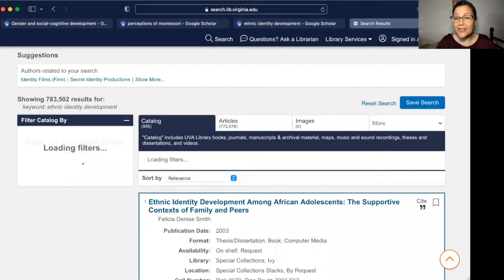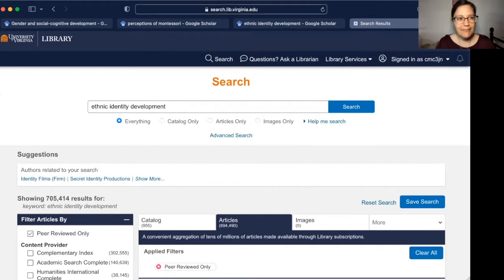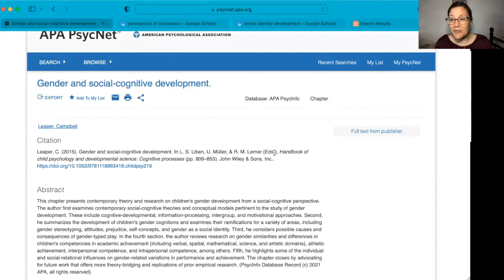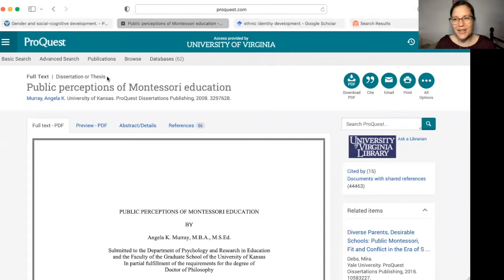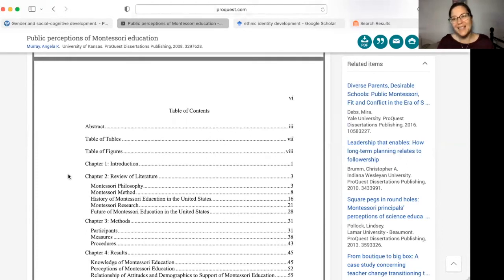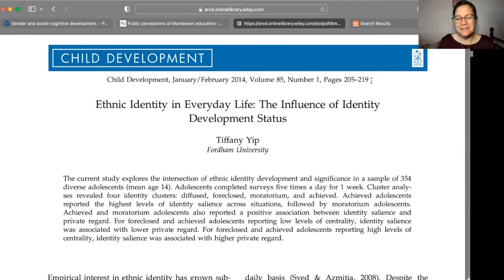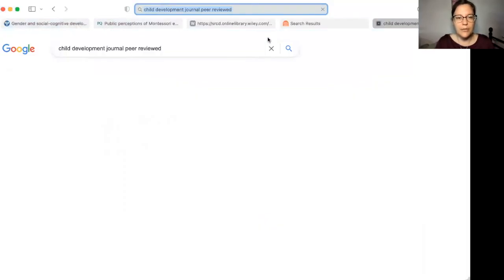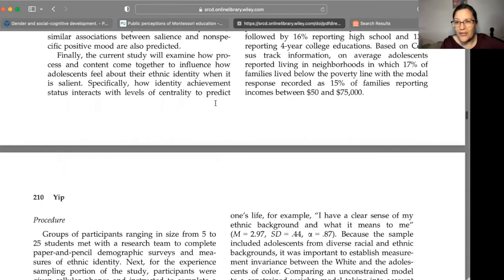Finding Peer Reviewed Articles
Here I show how to search for peer reviewed articles on the UVA Library page. I also go through thee articles and discuss what clues to look for when identifying a peer reviewed article.